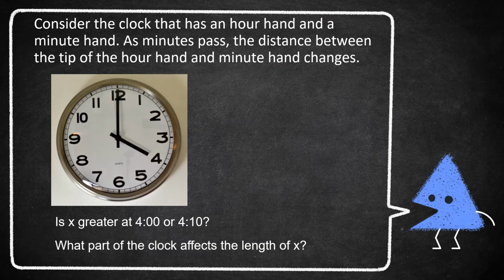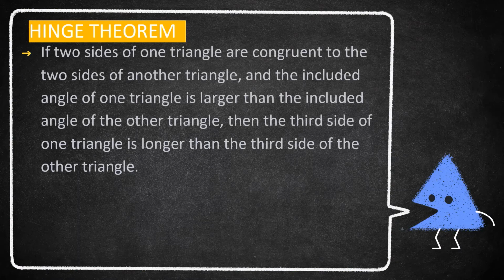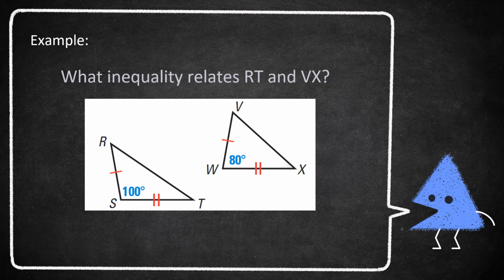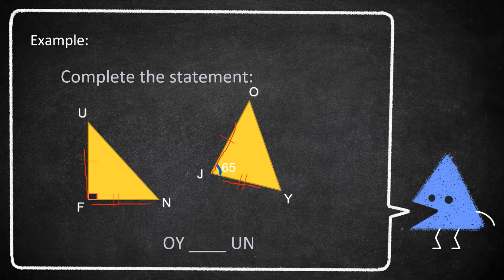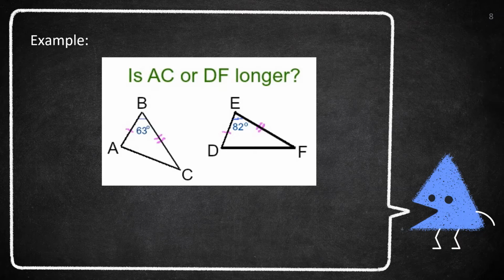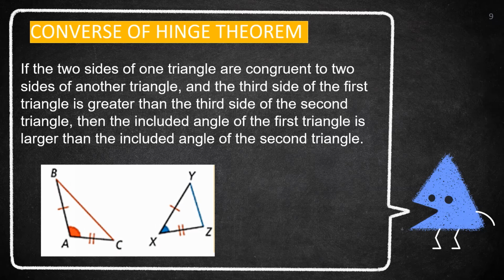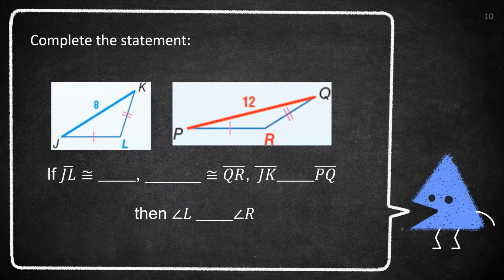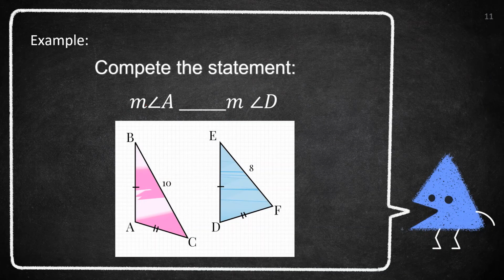Triangle Inequality Theorems (Inequalities in Two Triangles)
Illustration of Hinge theorem and its converse is discussed in this video...